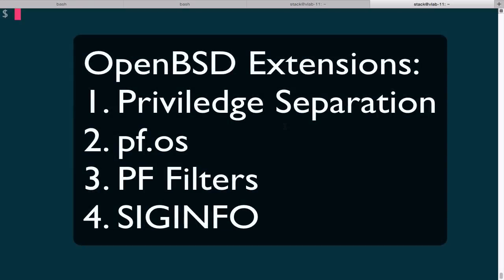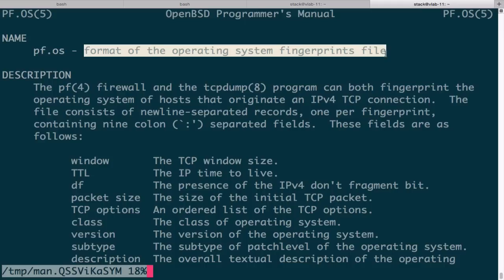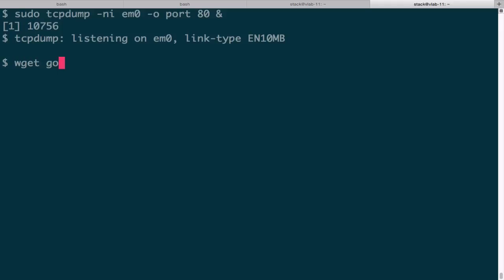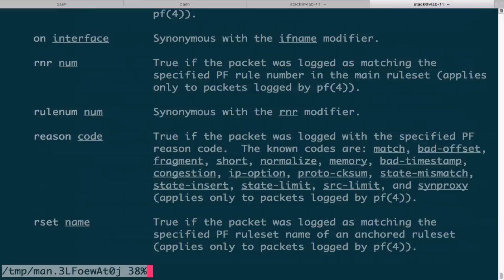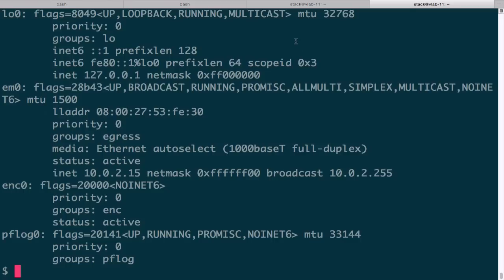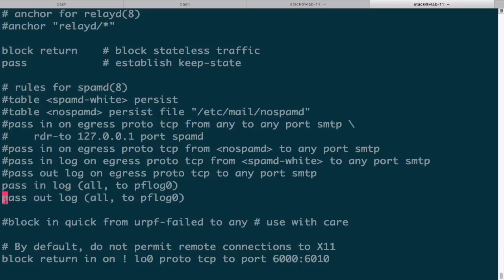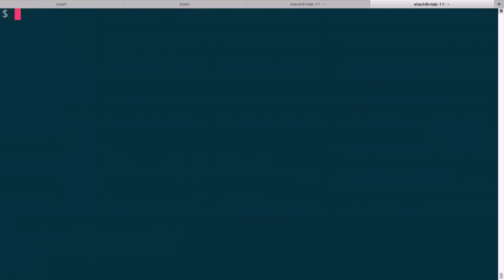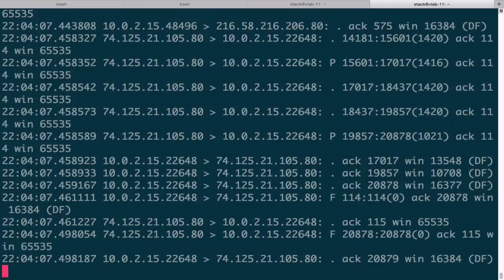Tcpdump - Extensions 3 (OpenBSD) - Draft